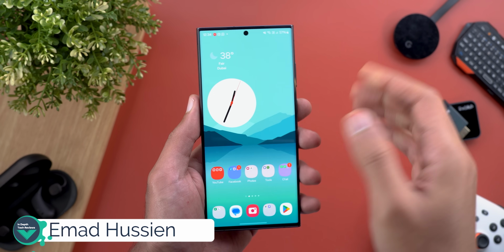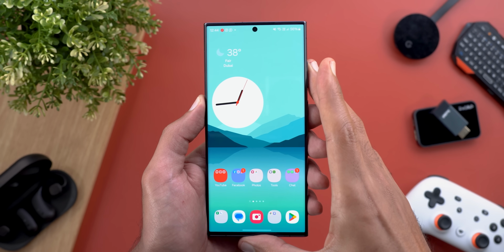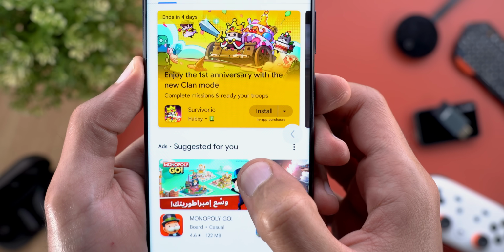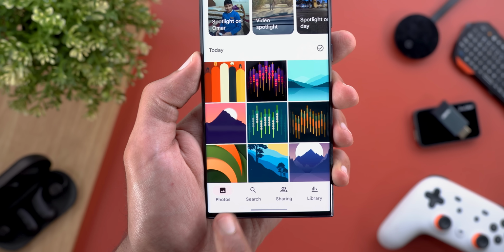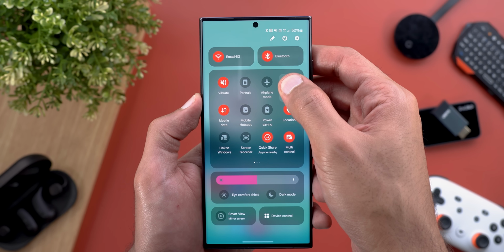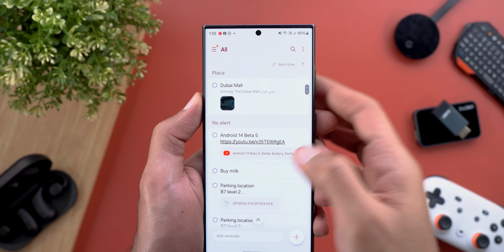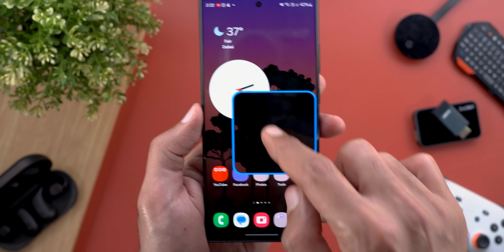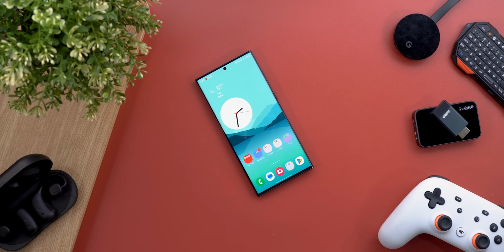OneUI 6.0 Beta 1 Follow-up - 25 More Features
OneUI 6.0 Beta 1 With Android 14 Follow-up Video.

Samsung started to roll-out the first beta of OneUI 6.0 based on Android 14 to the Galaxy S23, Galaxy S23+ and Galaxy S23 Ultra, In this video I will show you 25 more features that I didn't mention before, I sideloaded OneUI 6.0 Beta 1 on the S23 Ultra to show you all the new changes.

**Chapters**
0:00 - Intro
0:16 - Android 14 Features
4:01 - Quick Panel
5:10 - Camera
5:34 - Calendar App
5:58 - Reminders App
6:38 - Bixby
7:06 - Accessibility
7:50 - Settings
8:05 - Performance
8:37 - Outro